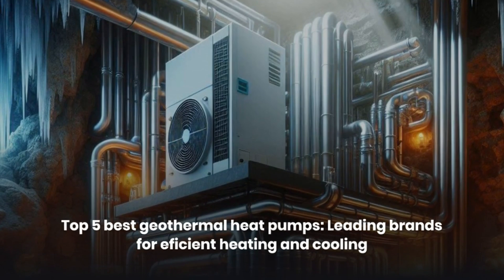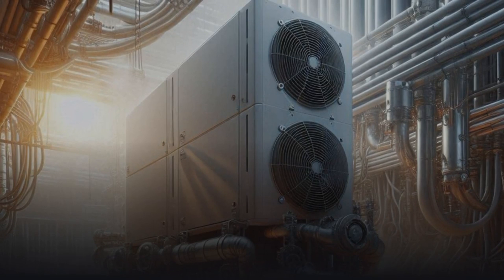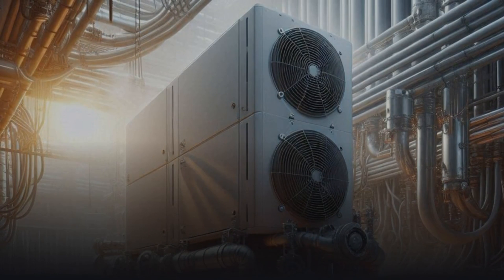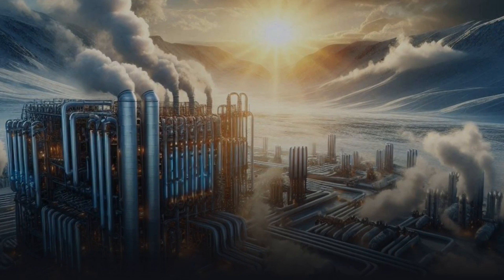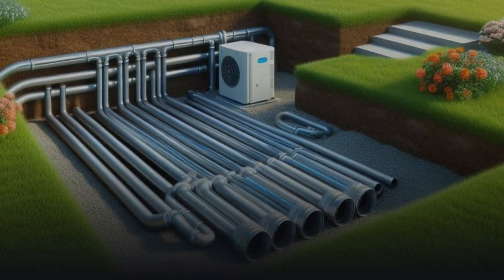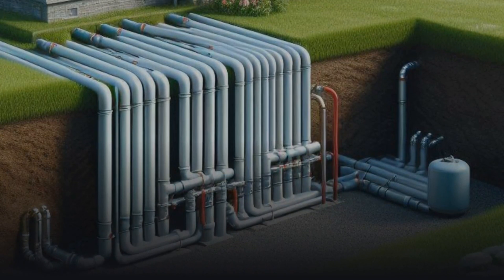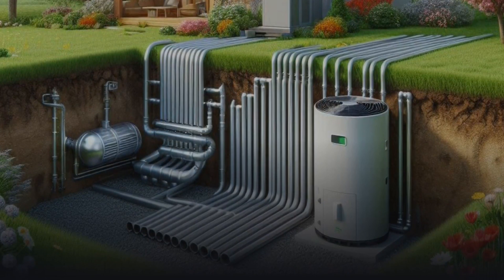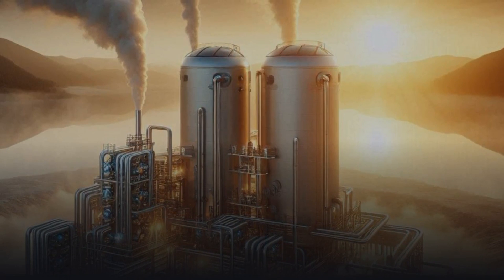Geothermal heat pumps - top 5 brands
Discover the best geothermal heat pumps that offer high energy efficiency and long-term savings. Learn about the leading brands in the industry and choose a pump that is perfect for your home or business space. Find out everything about the benefits of geothermal heating and cooling.